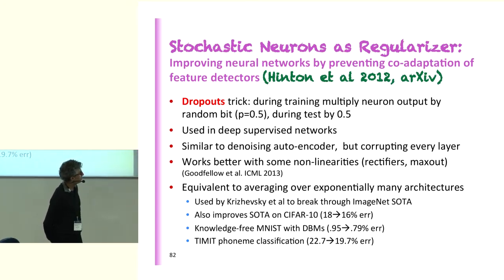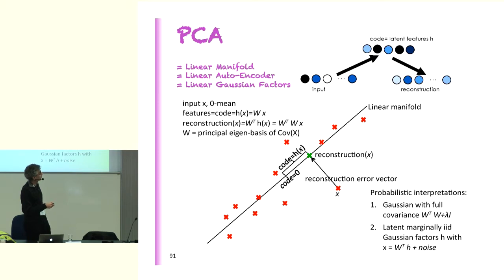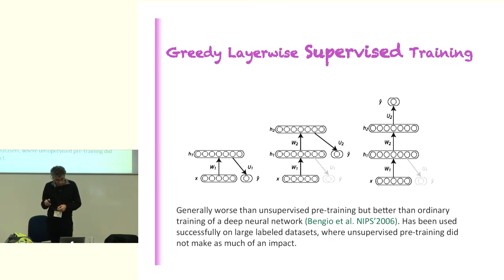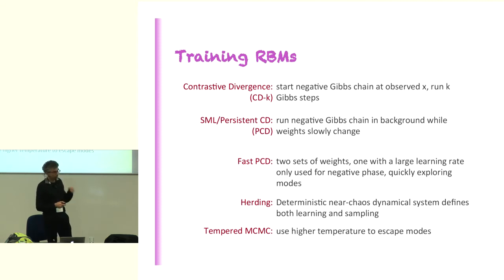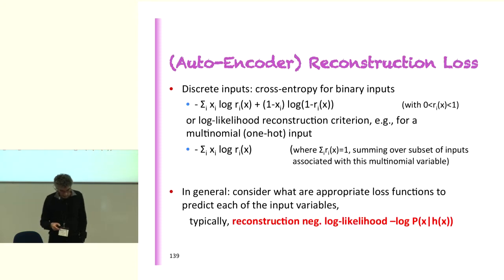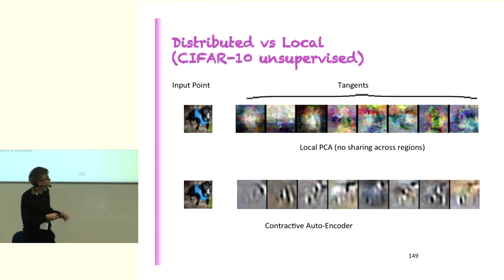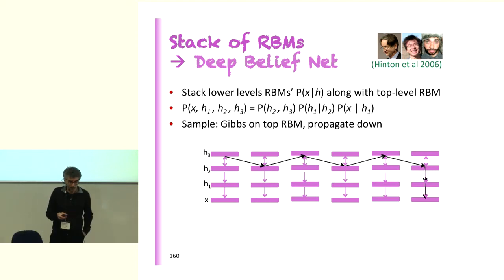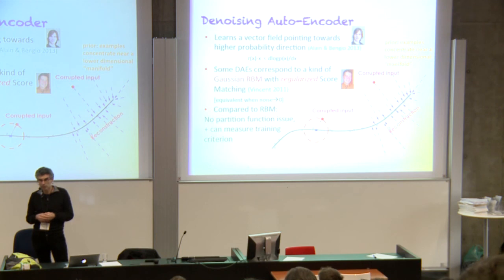Deep Learning -- Yoshua Bengio (Part 2)